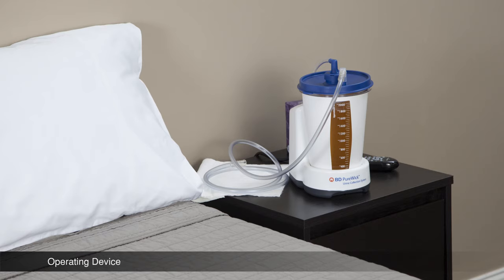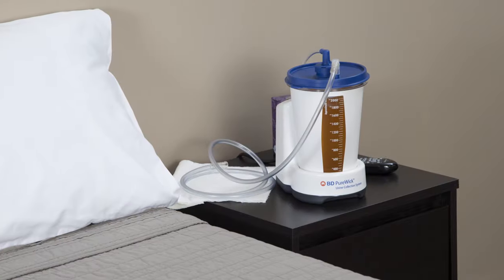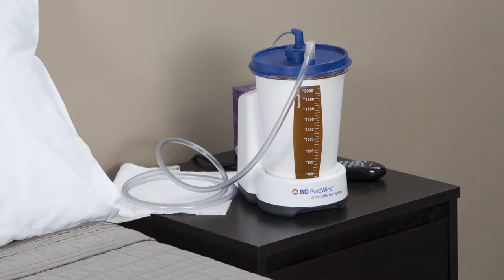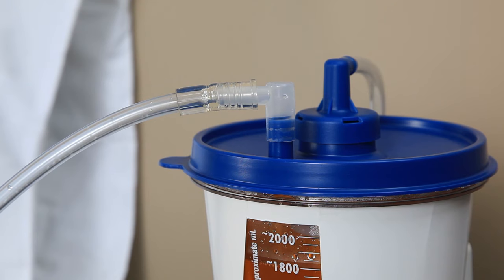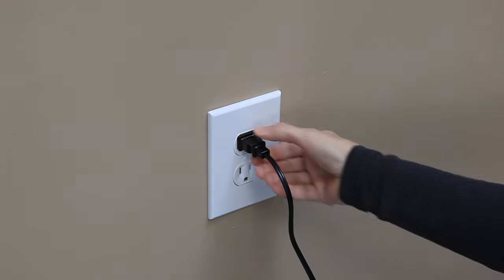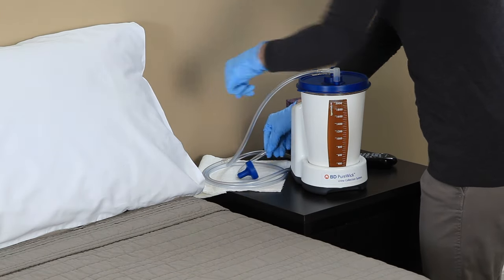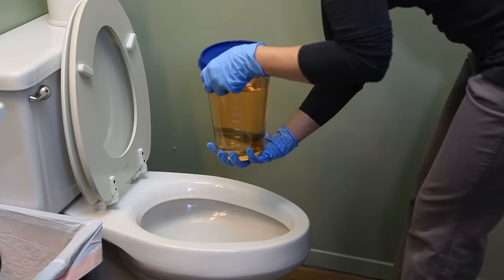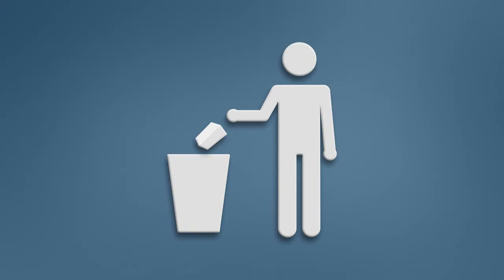PureWick™ System – Operating the Device at Home